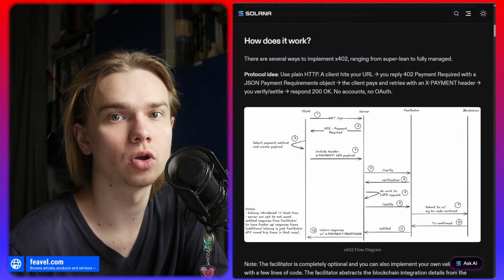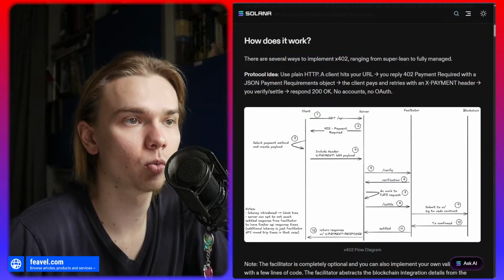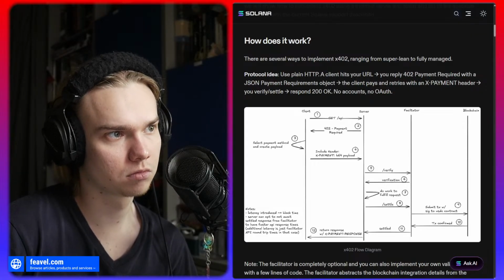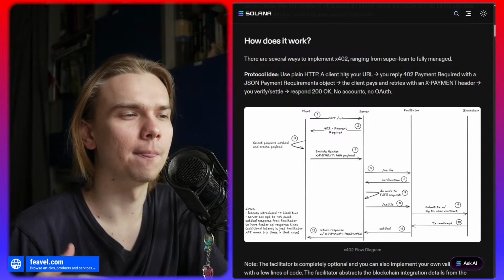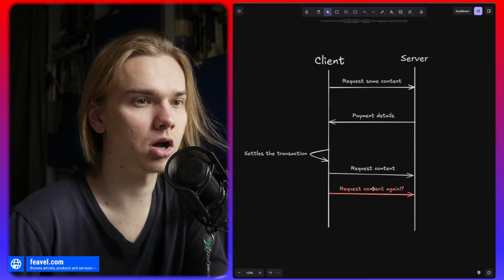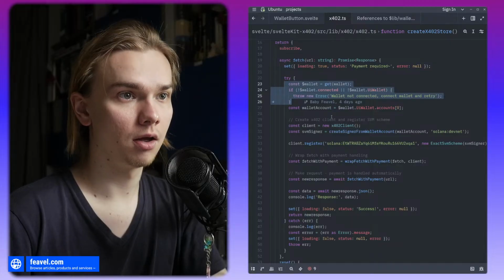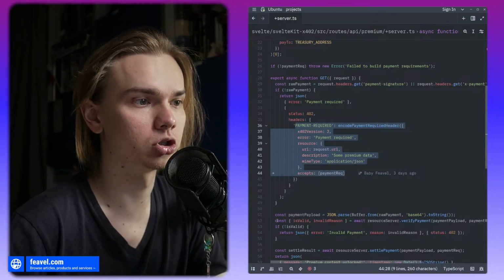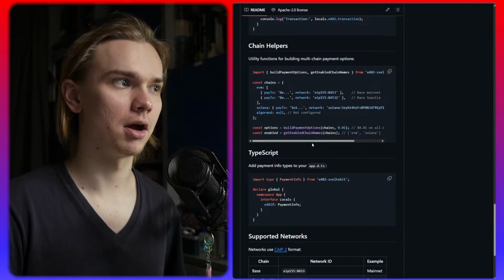SvelteKit x402 api route payments | Feavel Live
Quick live stream to record a youtube video